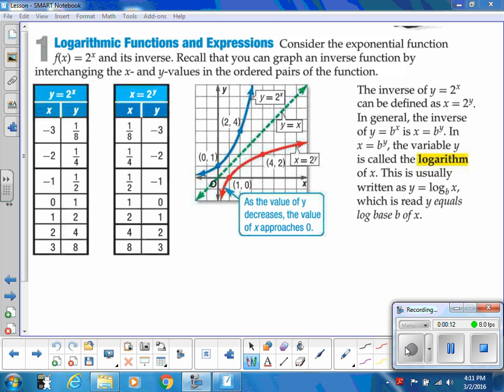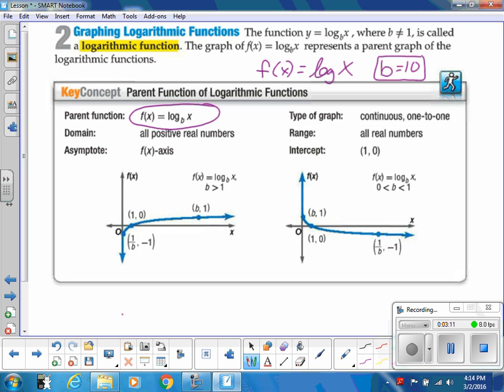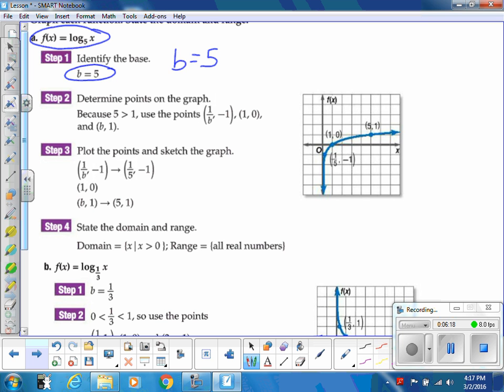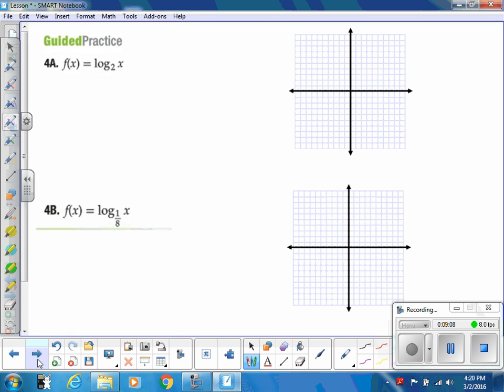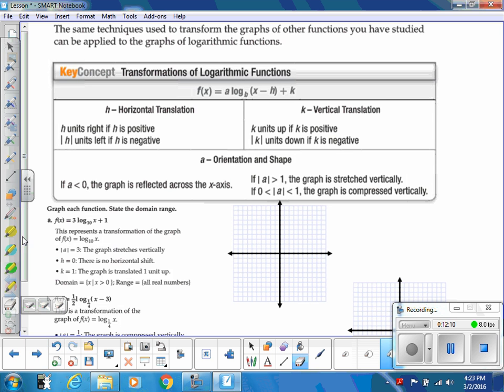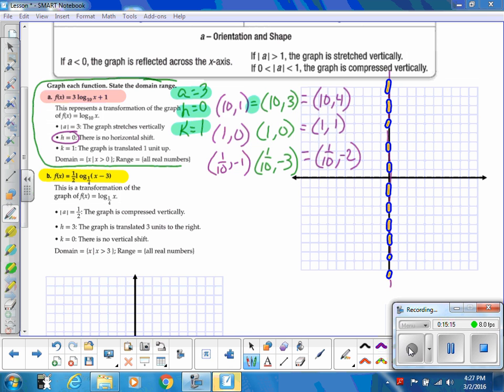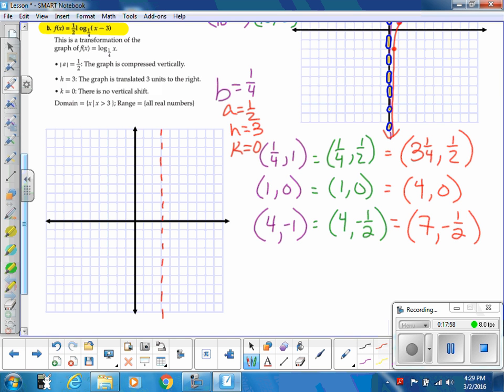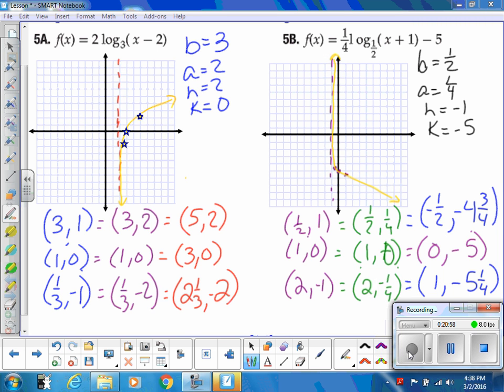Sub Lesson Graphing Logs